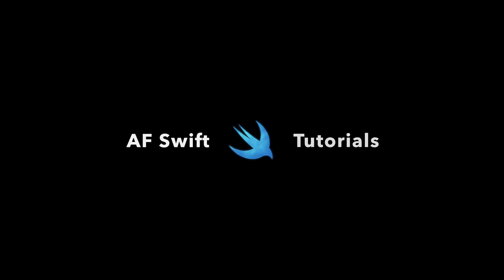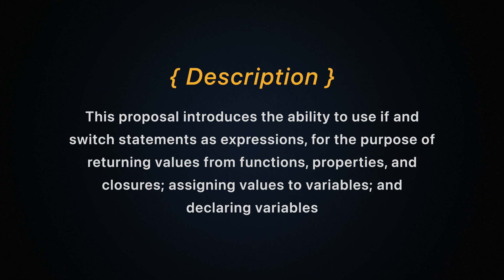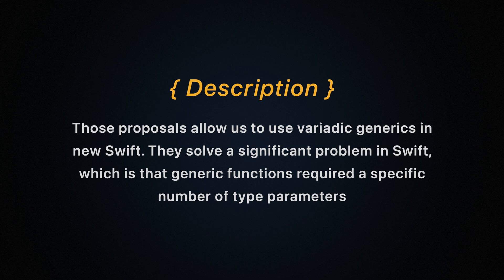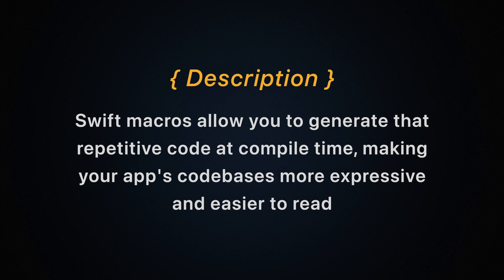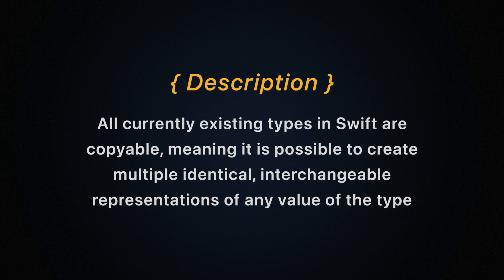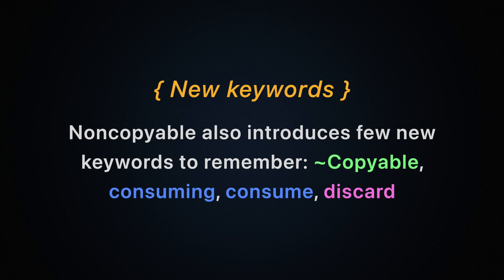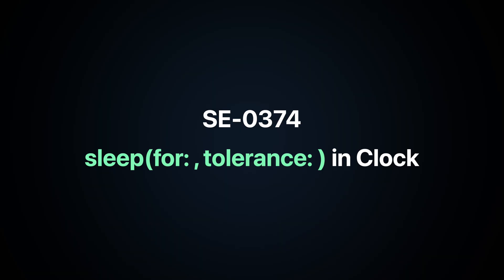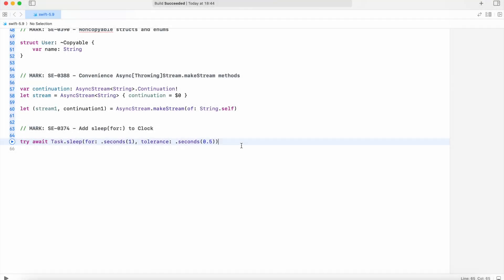What's New in Swift 5.9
Today we will take a look at few interesting features that are coming with new Swift. Swift 5.9 comes with Xcode 15 and brings improvements and some powerful features like simpler ways to use if and switch statements, macros, noncopyable types, custom actor executors, and more smaller changes.

TIMECODES
00:00 - Intro
00:25 - if and switch expressions
01:01 - Value and Type Parameter Packs
01:39 - Macros
02:19 - Noncopyable structs and enums
03:17 - makeStream() method
03:44 - sleep(for: , tolerance: ) in Clock
04:07 - Outro